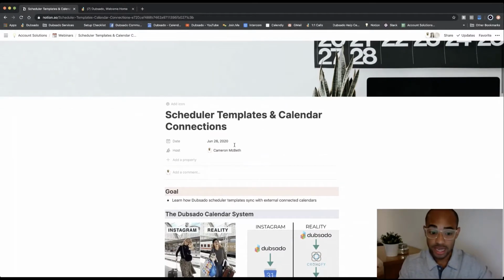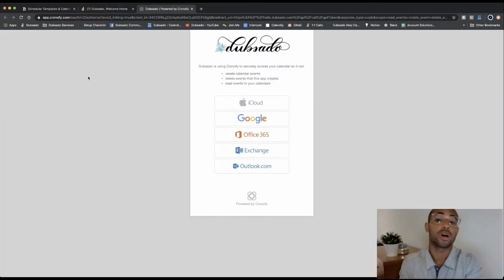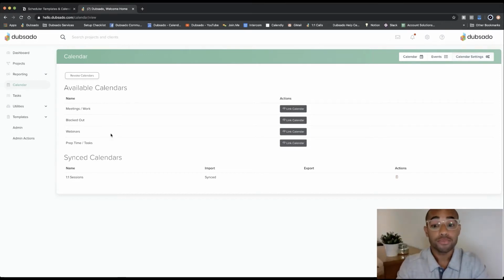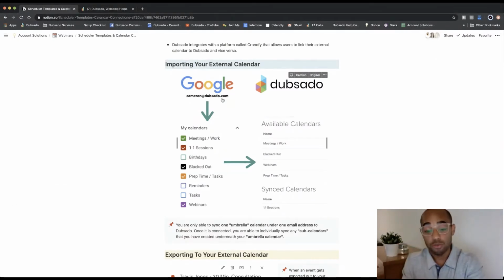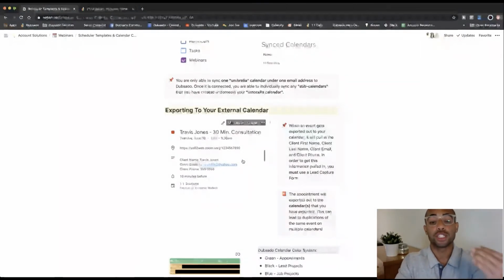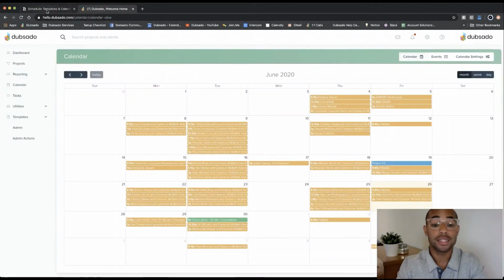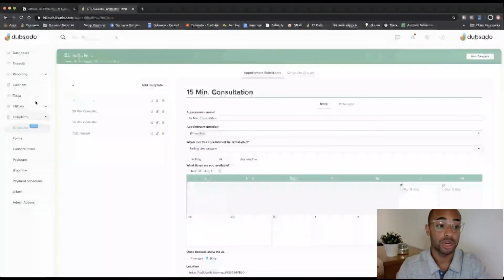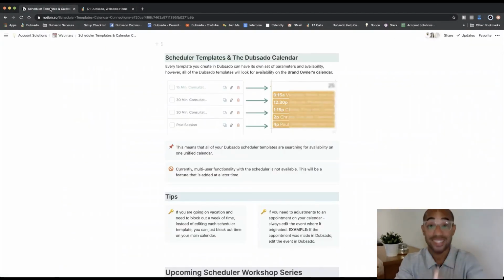Scheduler Templates & Calendar Connections | Dubsado Webinar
In this webinar, we cover how the scheduler templates and calendar in Dubsado talk to each other and how you can utilize them for your business!

0:00 - Goal
0:18 - The Dubsado Calendar System
3:20 - Importing Your External Calendar
15:09 - Exporting To Your External Calendar
24:38 - Scheduler Templates & The Dubsado Calendar
27:00 - Tips